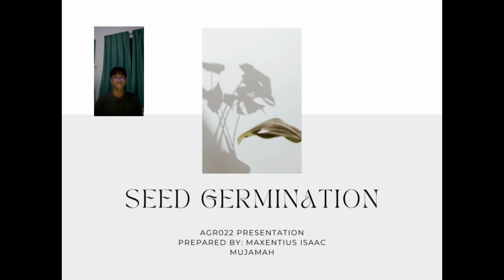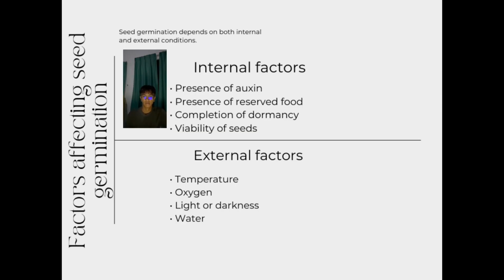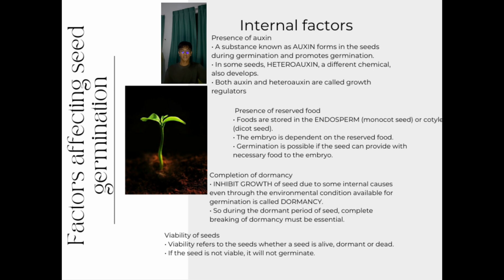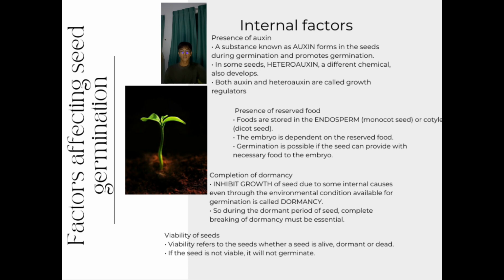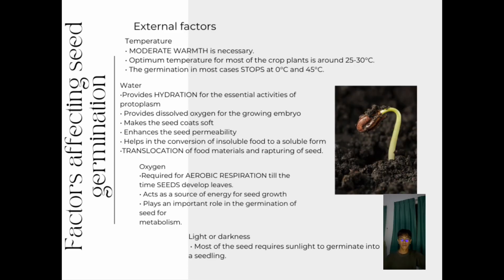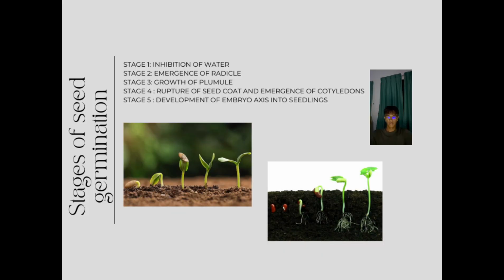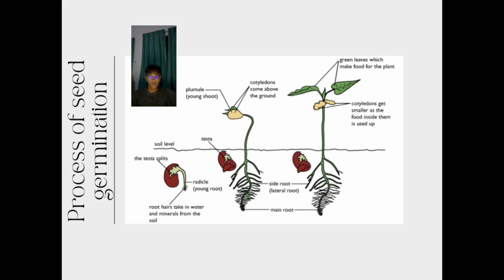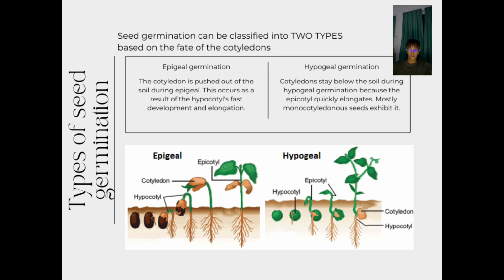AGR022 video presentation